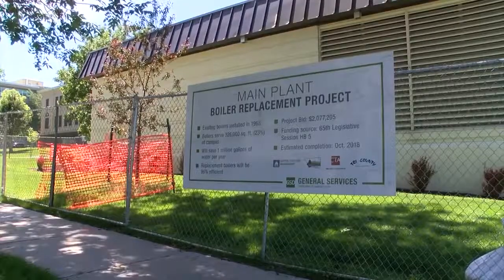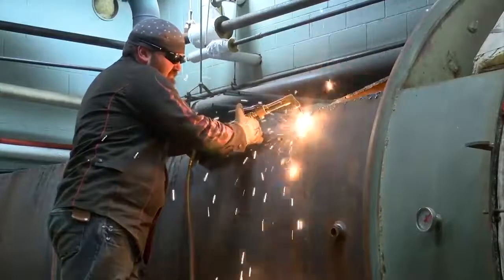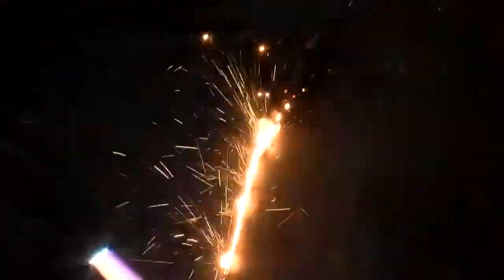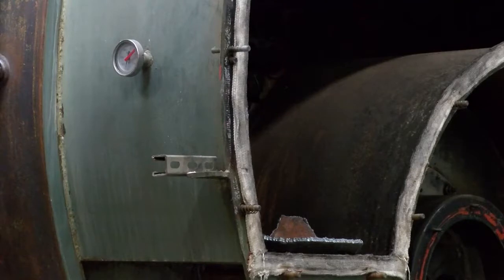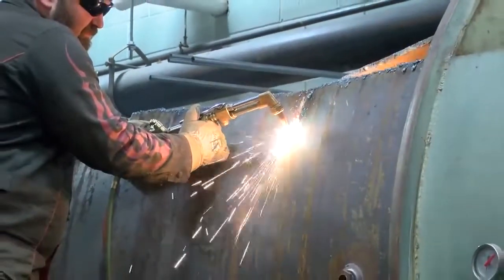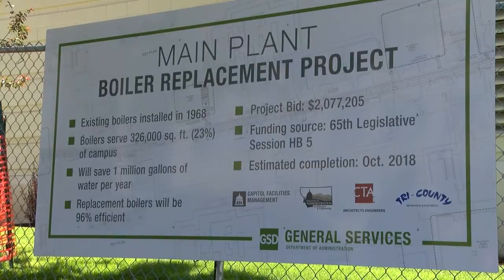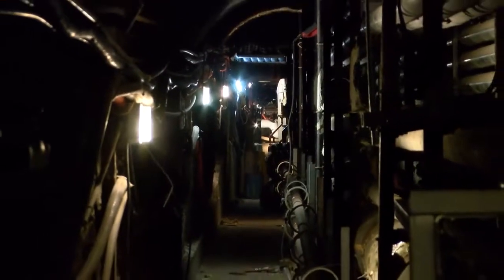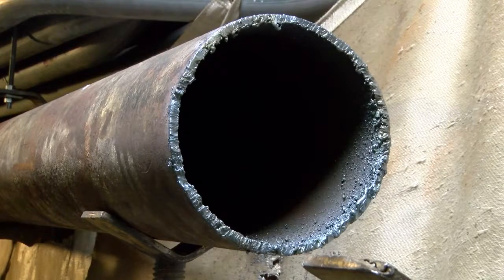Montana State Capitol boilers being replaced